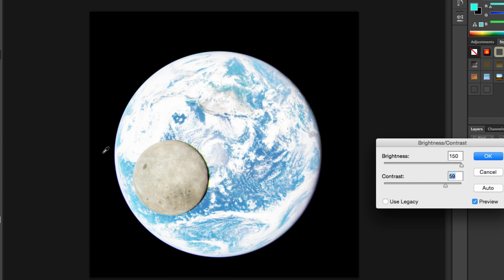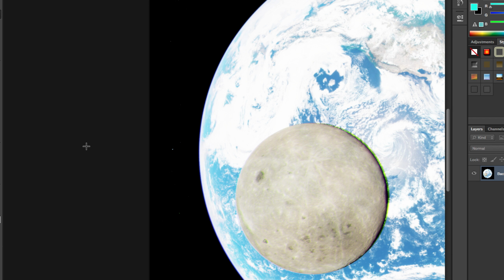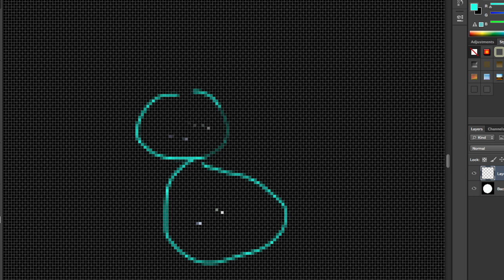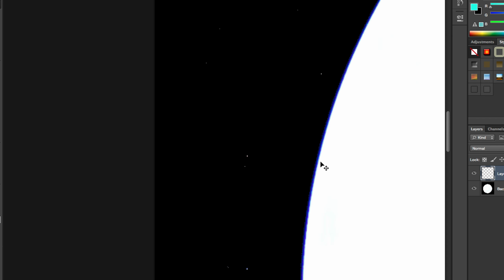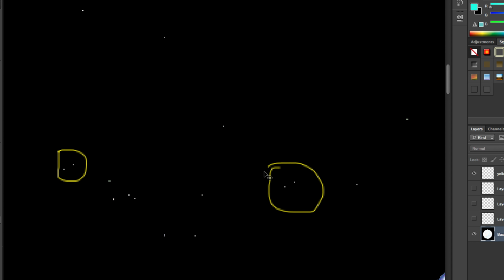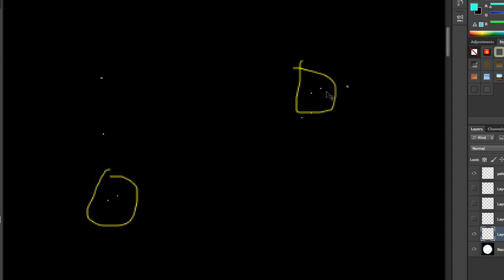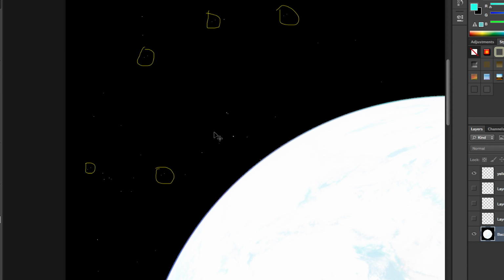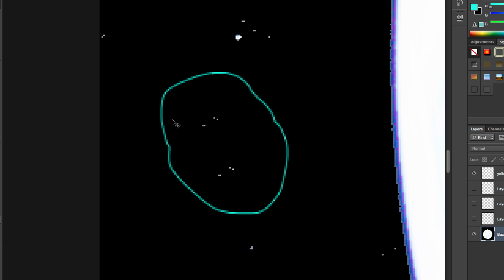Another Fake NASA Photo of Earth & Moon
Yet again, NASA can be seen to be faking images of the Earth. In this famously crap image, if you zoom in you can see fake 'stars' that someone very creative at Area 51 decided to copy and paste in. FAIL.

I forgot to mention - check out Rob Durham's Gyroscope experiments.